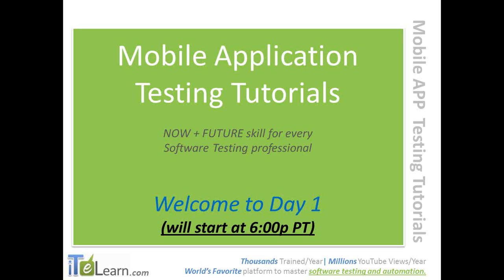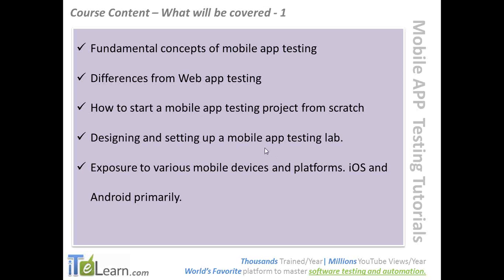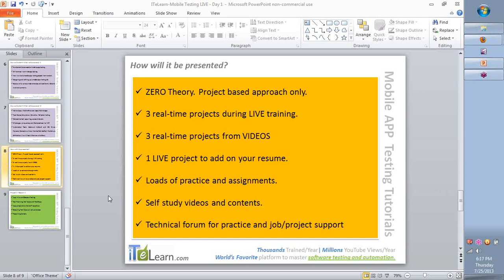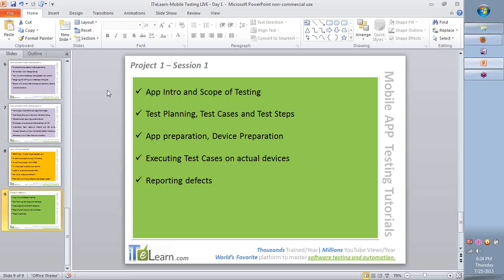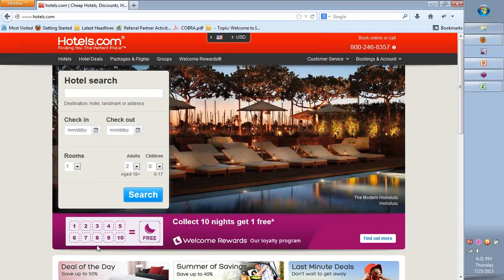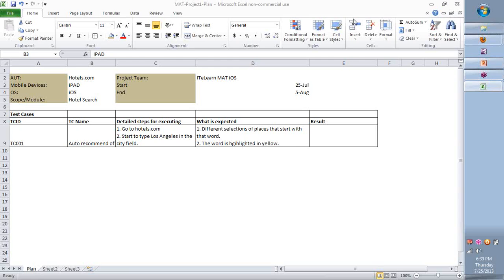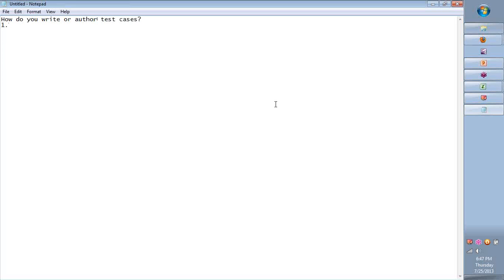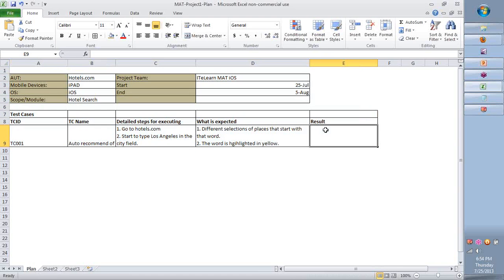Mobile Application Testing Day 01 testing on iPAD iOS Android iPhone Tutorials ITeLearn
Fundamental concepts of mobile app testing
Differences from Web app testing
How to start a mobile app testing project from scratch
Designing and setting up a mobile app testing lab.
Exposure to various mobile devices and platforms. iOS and Android primarily.
Native Apps, Mobile Browser Apps, Hybrid Apps
Real-Device, Simulation, Emulator, Reflector testing.
Detailed defect reporting, screenshots etc
Challenges, Uniqueness and Best practices for MAT
Automation Tools: Selenium Android and iOS Driver, Ranorex, DeviceAnywhere, MonkeyTalk, SeeTest, Robotium,  SilkMobile  (1 or 2 tools. Overview of others)

App Intro and Scope of Testing
Test Planning,
App preparation, Device Preparation
Test Cases and Test Steps
Executing Test Cases on actual devices
Reporting defects
4-6 sessions.